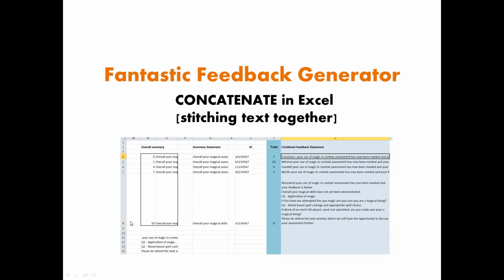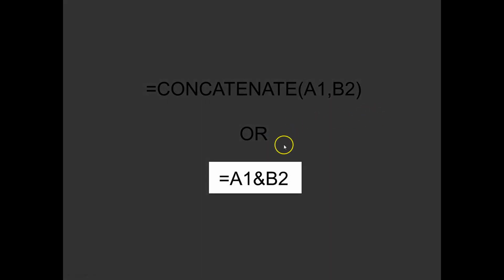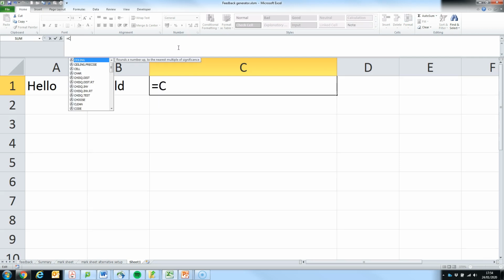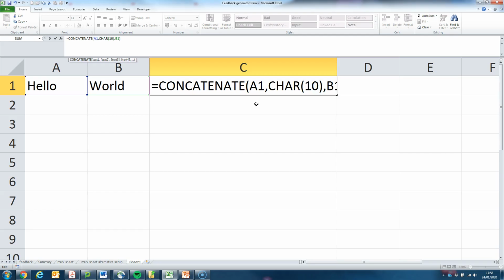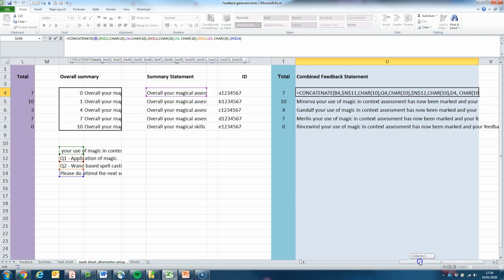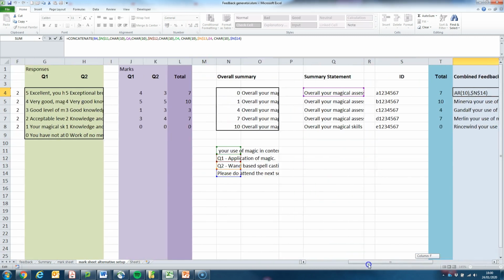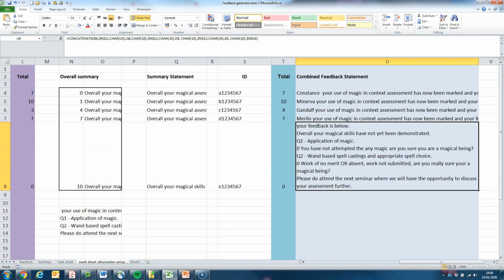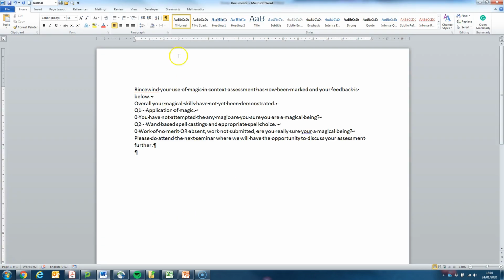=CONCATENATE in Excel to join text together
This video describes how to use the Excel =CONCATENATE command stitch together text from several cells. For example, taking four sentences and used them to create a paragraph. It's part of a string of videos around the used Excel to generate feedback for students quickly and easily.

Feedback Generator Series.